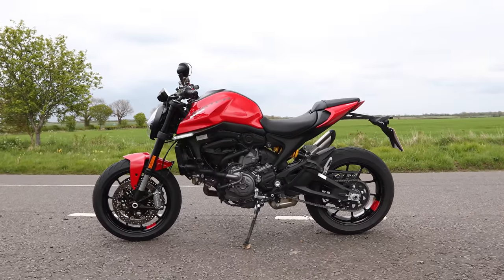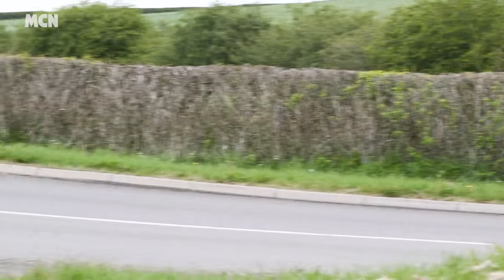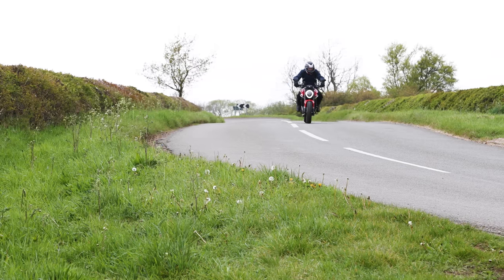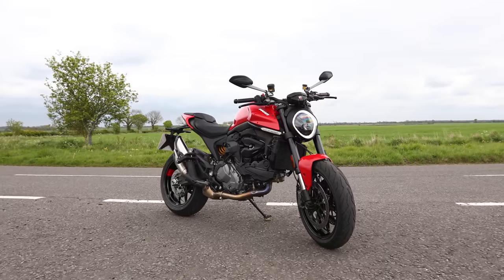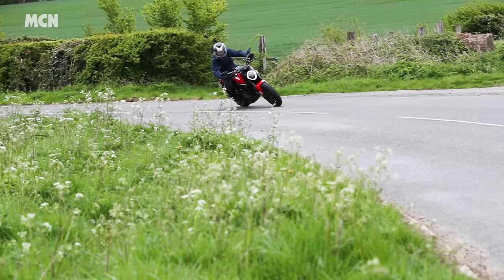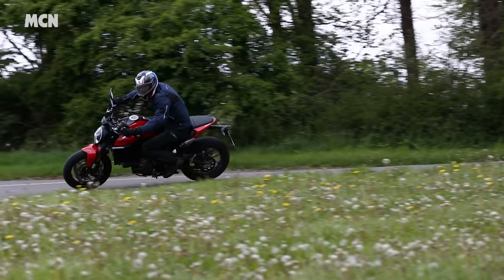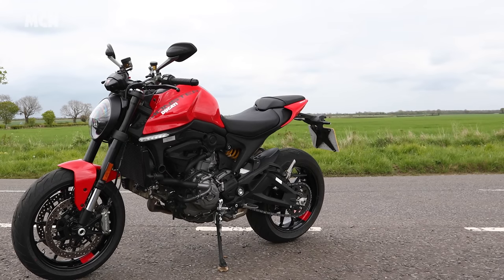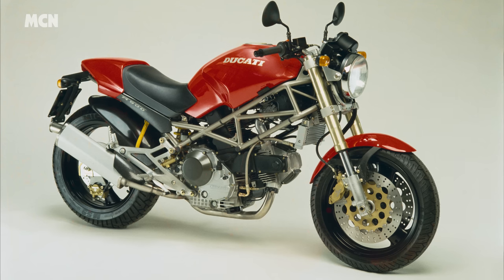Is the 2021 Ducati Monster still....a Monster? | MCN review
Mike Armitage rides the new 2021 Ducati Monster on a selection of challenging A and B roads to find if it still is. A MONSTER.